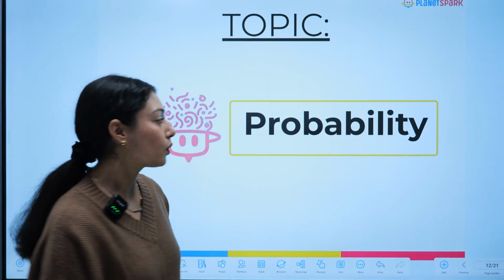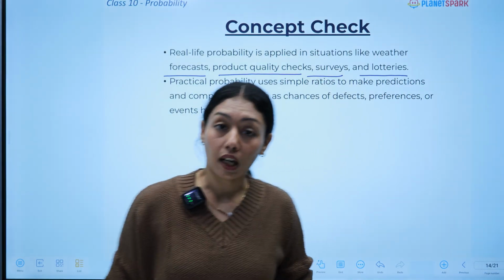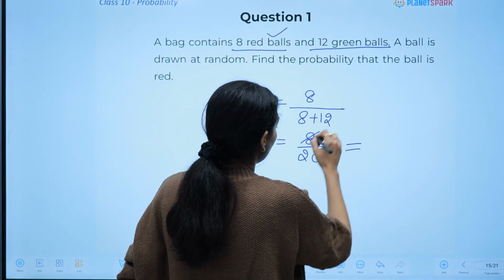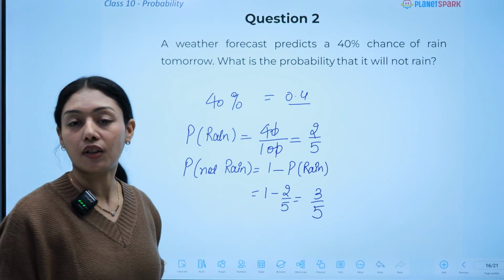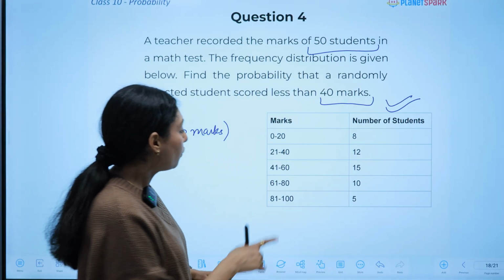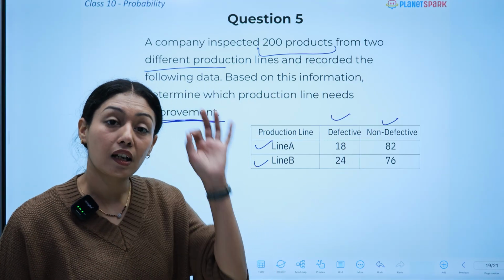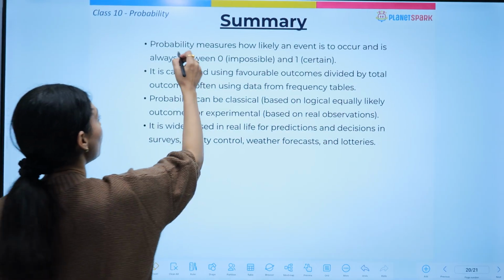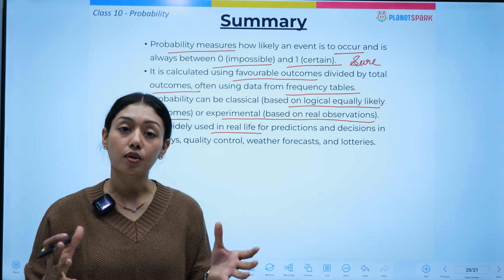Probability Part 2 | Class 10 | Chapter 14 NCERT | Full Explanation + Solved Examples | CBSE 2026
Probability is one of the most scoring chapters in Class 10 Maths, and in this video, we explain Chapter 14 – Probability in a simple, step-by-step manner using NCERT-based examples and exam-oriented questions.

📌 What you’ll learn in this video:
✔️ Meaning of probability
✔️ Experimental probability explained clearly
✔️ Theoretical probability & formula
✔️ Probability of an event
✔️ Solved NCERT examples (Chapter 14)
✔️ Board-exam focused questions & tips
✔️ Common mistakes students make in probability

This video is perfect for:
🎯 Board exams & pre-boards
🎯 Last-minute revision